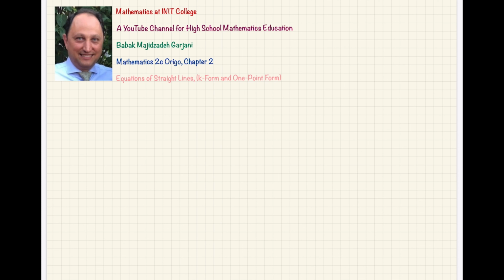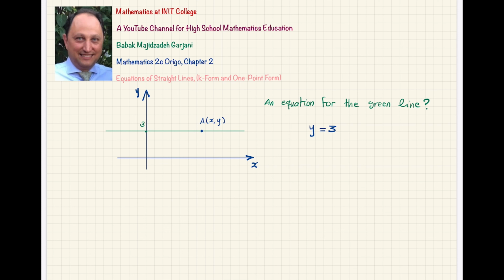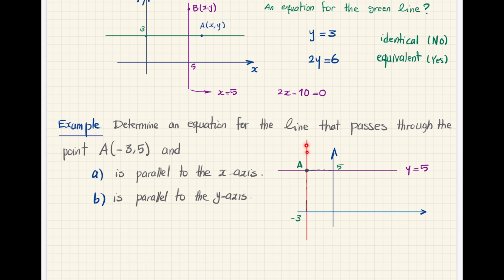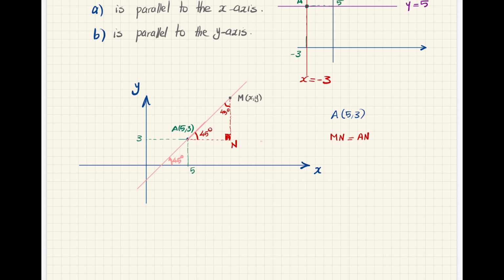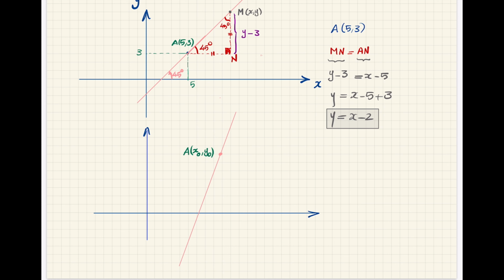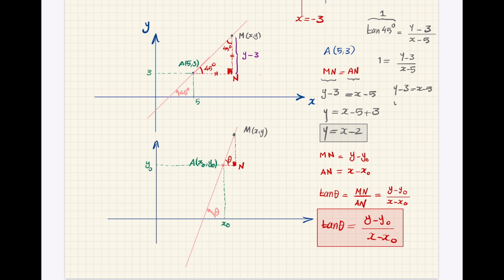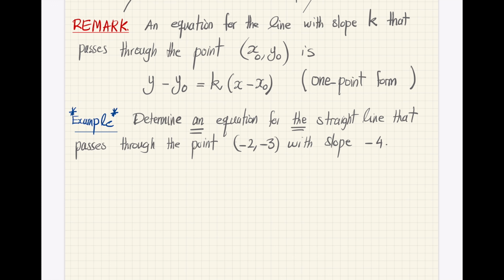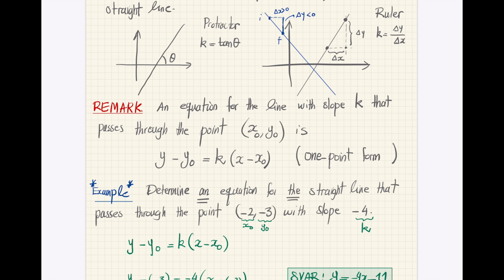Matematik 2c, Equations of Straight Lines, k-Form, One-Point Form, Part 1